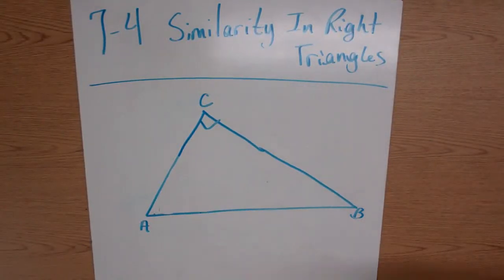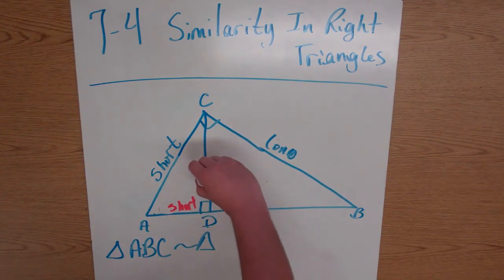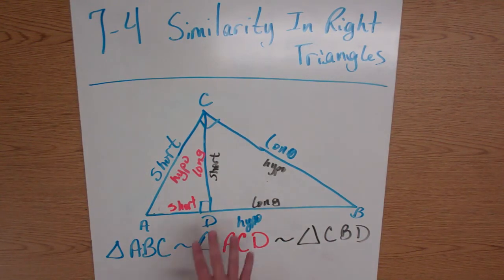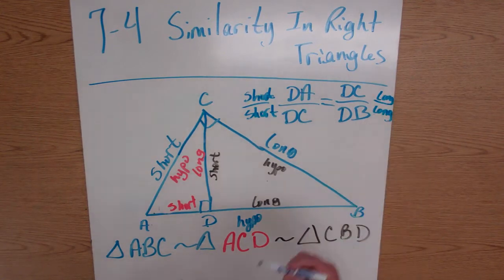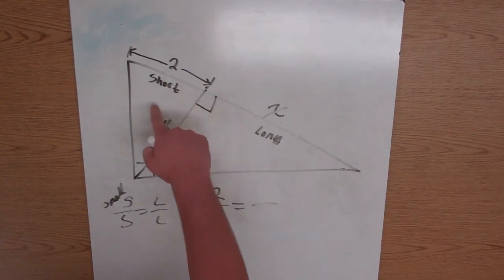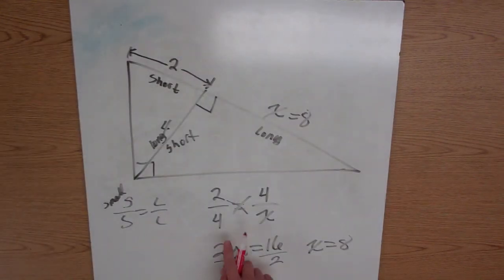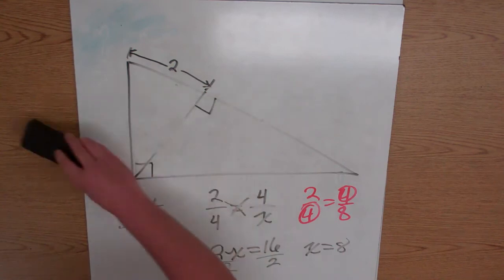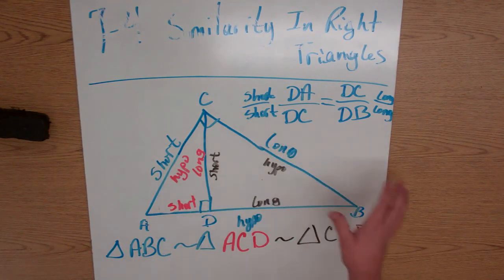7-4 - Similarity in Right Triangles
7-4 - Similarity in Right Triangles